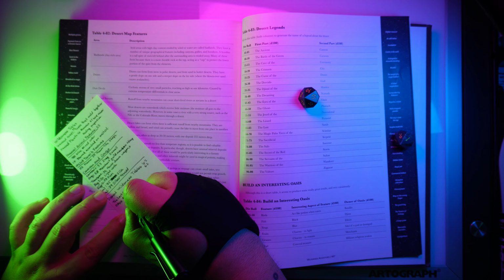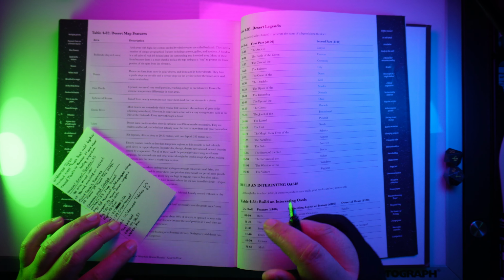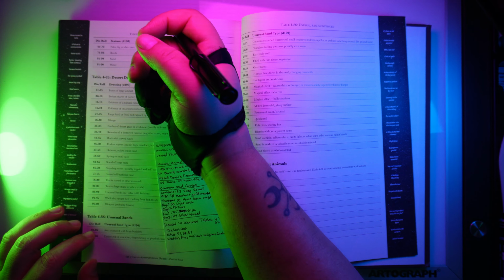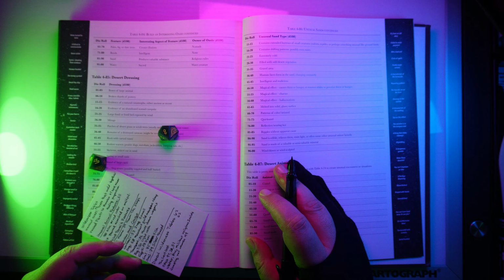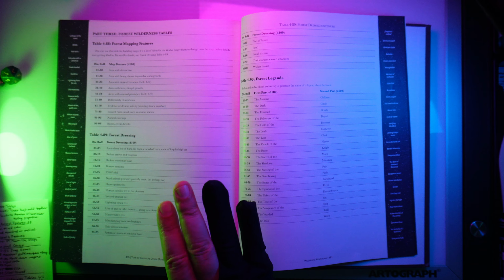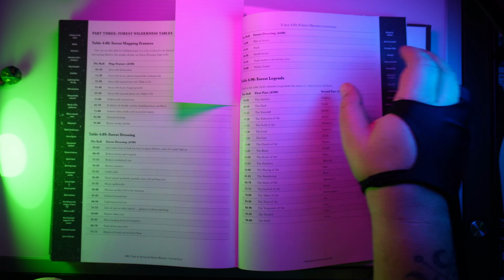Tome of Adventure Design: Wilderness and Deserts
Tome of Adventure Design is a comprehensive, start-to-finish resource for designing fantasy adventures for your favorite tabletop role-playing game. It is system neutral, and can be used with virtually any fantasy game. This book includes random generation tables for almost every step of the design process: locations, villainous plots, designing new monsters, and bizarre environments in strange, unknown planes of existence. Thousands of micro-prompts in the margins add additional brainstorming power to the process, and the book is filled with design advice from award-winning author Matt Finch.

Note: Due to the size of this book, it is not available for print-on-demand. We are concerned that the binding would be too breakable.

"If you want a comprehensive tome for helping you design campaigns and dungeons and adventures in general, this is pretty much unsurpassed. It is THE book to get on that subject. I strongly recommend it." ---Questing Beast, Sept. 5, 2018

"It’s over 300 pages of randomly selected jolts to the brain. In the introduction, Finch states that the point of incorporating randomness into your adventure writing is “to deliver cryptic results designed to shock the reader’s creativity into filling in the gaps” ... Let me emphasize his use of the word “shock” in that passage. It’s perfect. The moment when two, three, or more nonsensical, fragmentary, contradictory notions gel into a coherent and fresh idea is shocking. It’s revelatory. It’s magical. And it’s inspiring…" Steve Winter, Designer & Contributor, Dungeons & Dragons for TSR and Wizards of the Coast, April 23, 2021